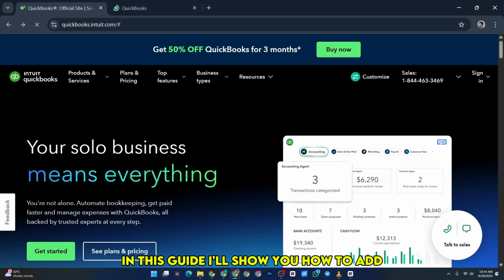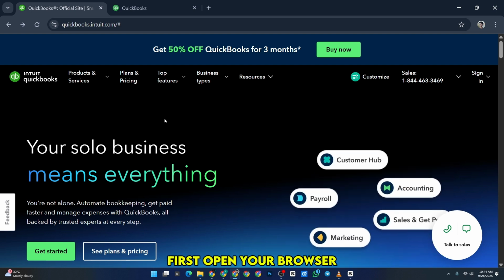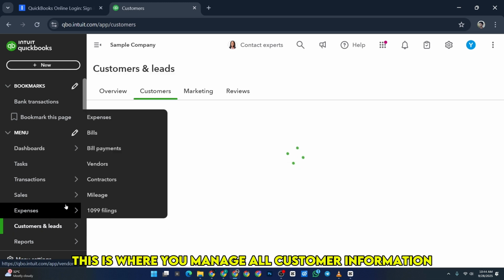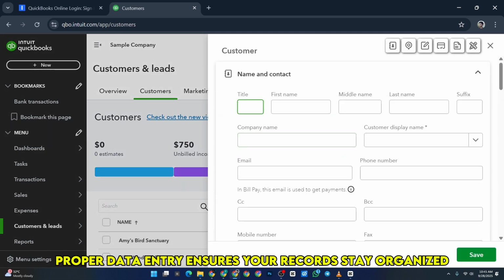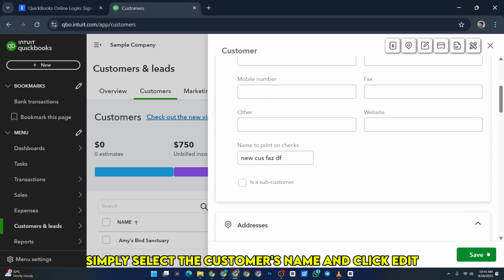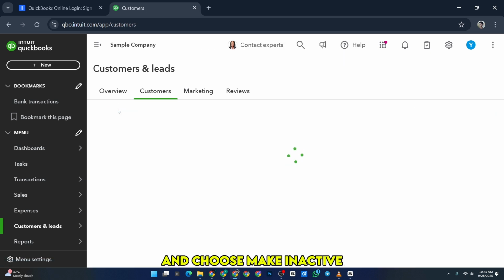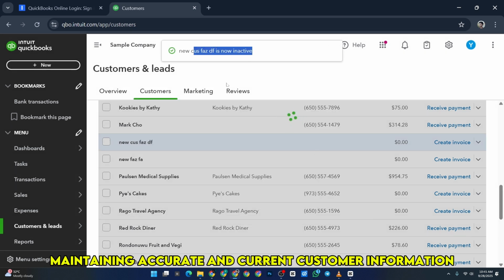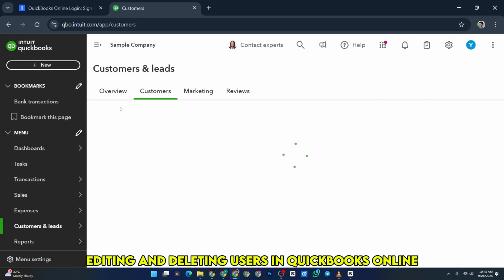How to Add, Edit and Delete a User in Quickbooks Online - 2026 (Very Easy)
How to Add, Edit and Delete a User in Quickbooks Online
In this video, you will learn how to add, edit and delete a user in QuickBooks Online step by step. Managing users in QuickBooks Online is simple, and I’ll show you how to add a new user, edit existing user roles or permissions, and delete a user when needed. This QuickBooks Online tutorial will help you easily manage your account access and keep your business data organized.